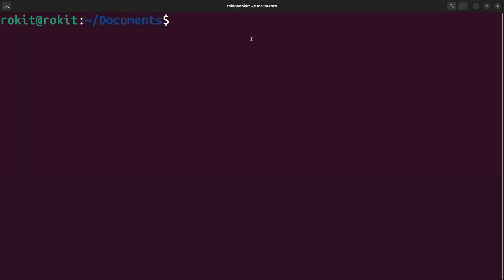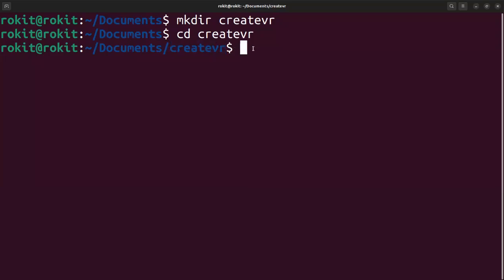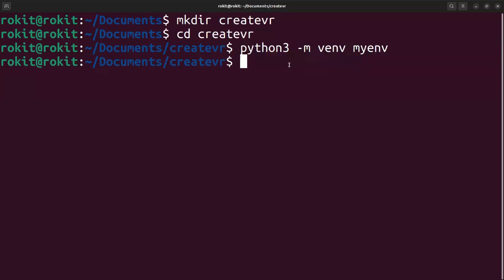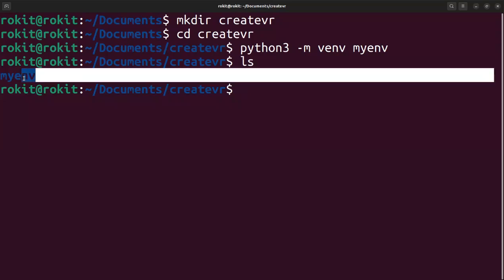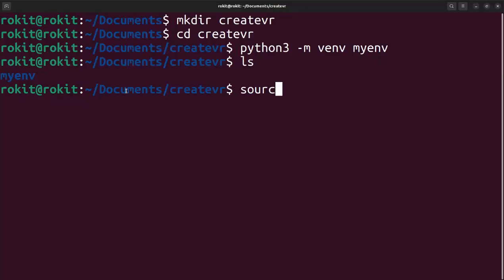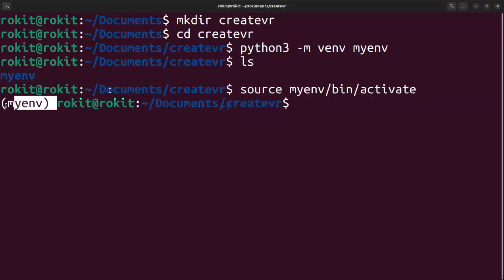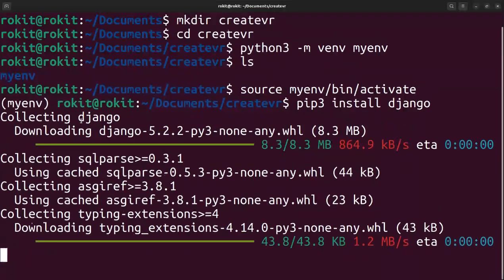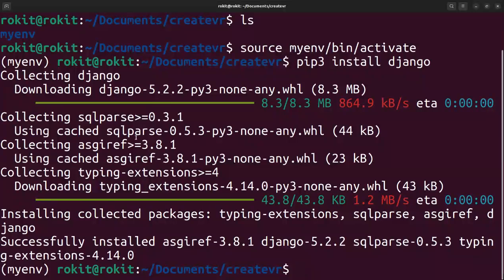How to Create a Virtual Environment in Python (Step-by-Step Tutorial for Beginners) in 2025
Learn How to Create a Virtual Environment in Python – Step-by-Step Guide for Beginners!

In this Python tutorial, you'll learn how to create, activate, and manage virtual environments using the built-in venv module. Whether you're working on Windows, macOS, or Linux, this guide will help you isolate your Python projects and avoid package conflicts.

What You’ll Learn:

What is a virtual environment?

Why you should use virtual environments in Python

How to create a virtual environment using venv

Installing packages inside your virtual environment

Best practices for Python project setup

python3 -m venv env
source env/bin/activate